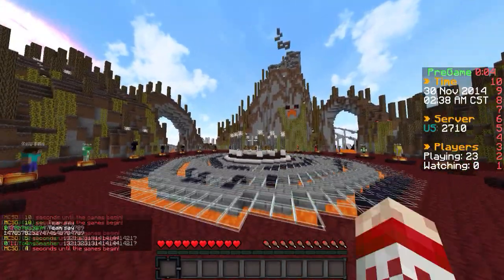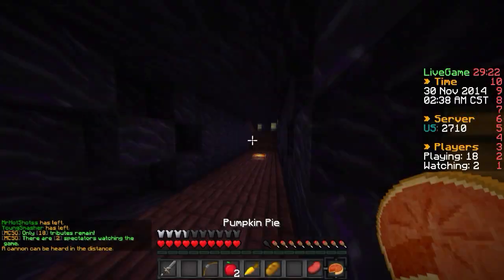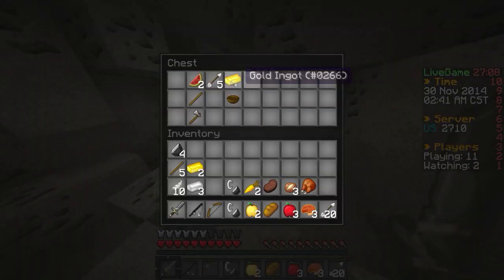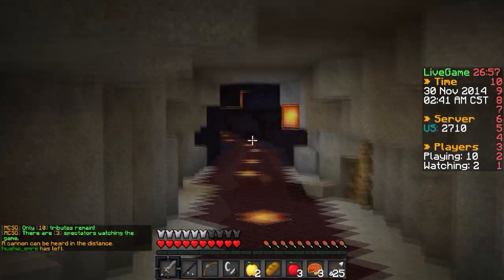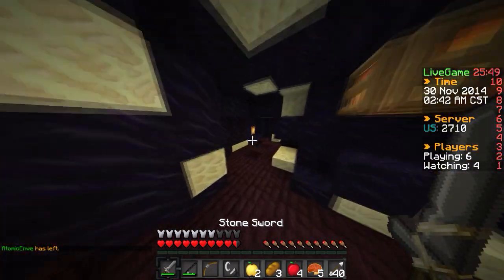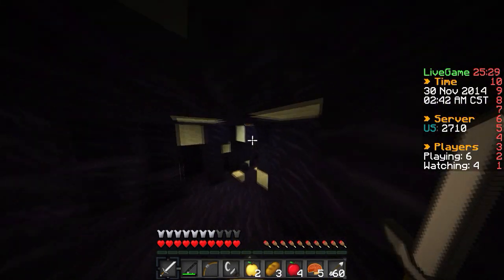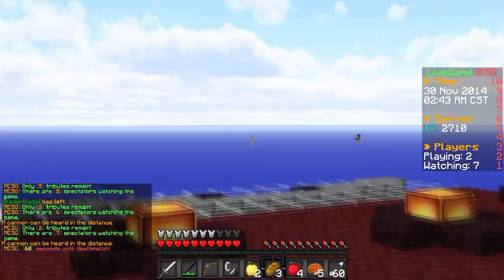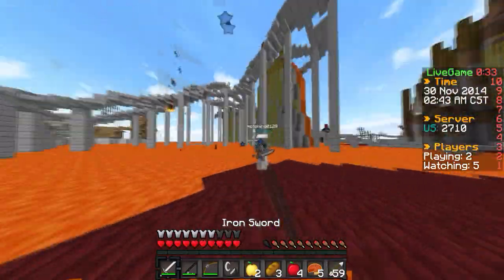Save some kills for me! | Minecraft Survival Games #92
Hello Everybody, and welcome back to another episode of the Minecraft Survival Games on the MCSG Servers! Today, We're here on the map of Demons Breeze!

Downloadables:
Pack v7: Texture Pack: t

Avatar made by - Solrflare
Banner made by - Solrflare
Thumbnail made by - Solrflare